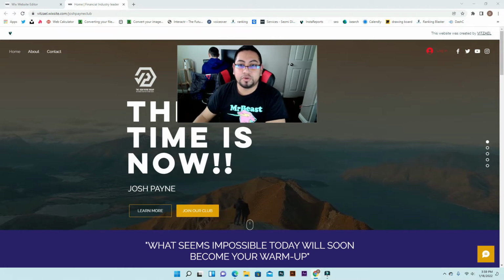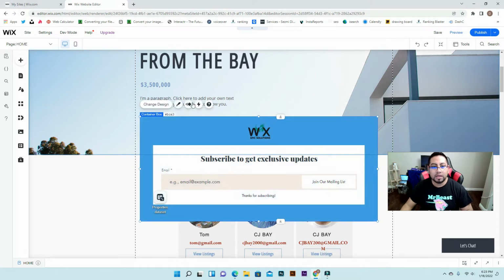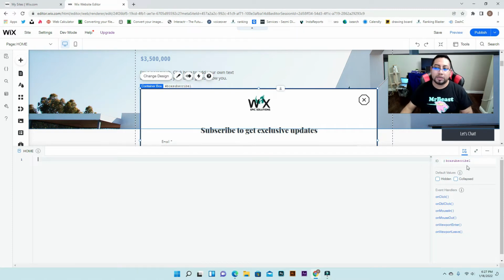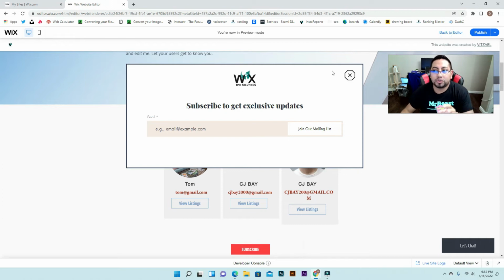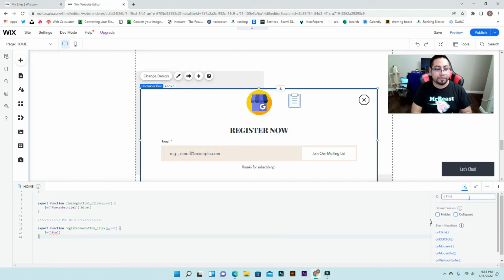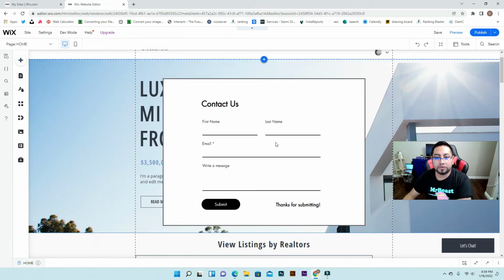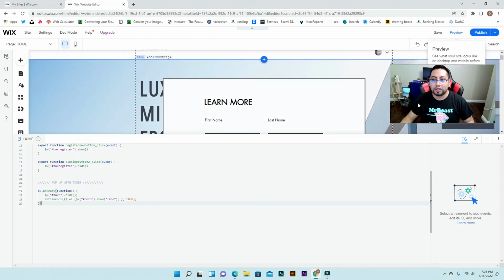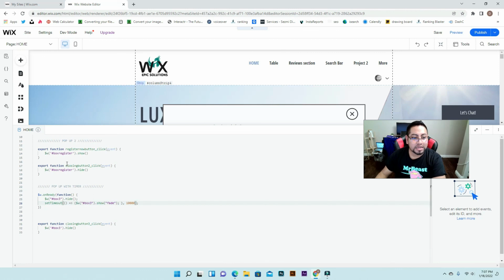Add Multiple Lightboxes / Pop-Ups In one page Wix websites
Learn how to add multiple lightboxes/pop-ups in one page using basic code and velo, customize to pop-up using a button or timer to open, ideal for subscriptions, forms, promotions or any other info you want to show in the page.